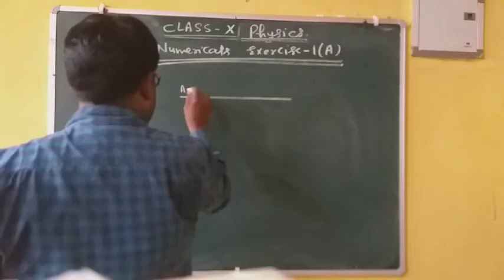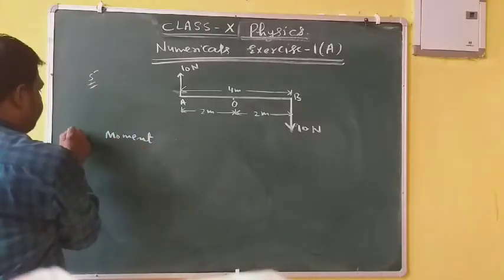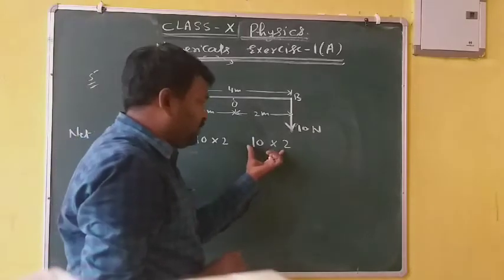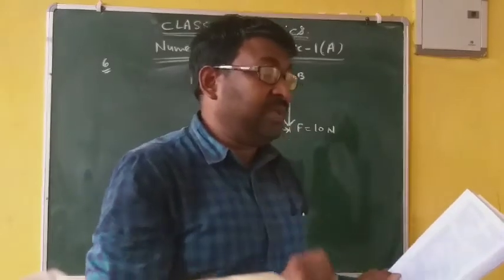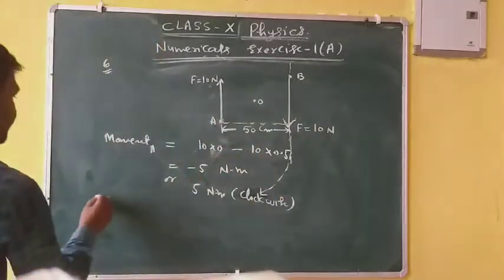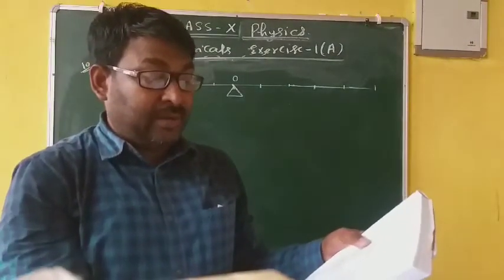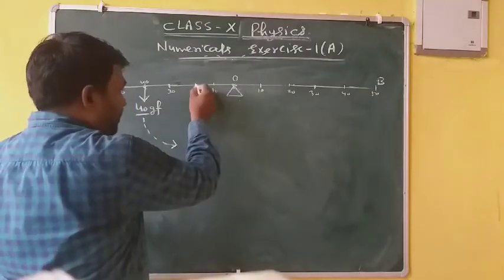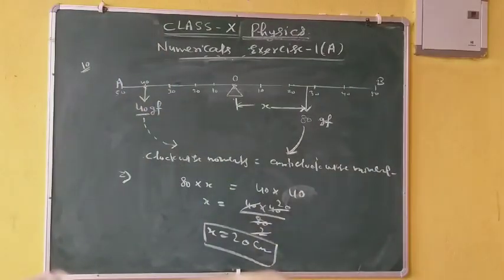X Physics Part 15